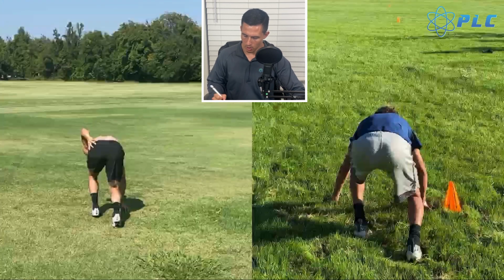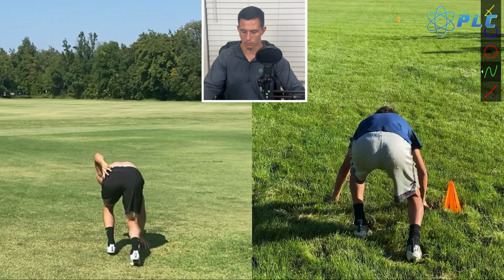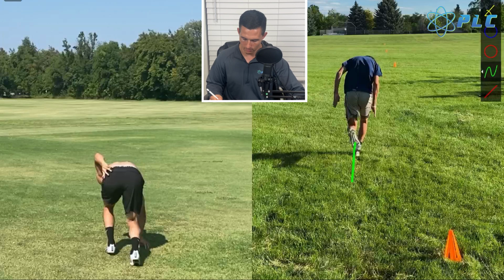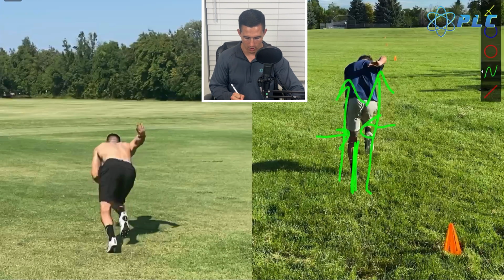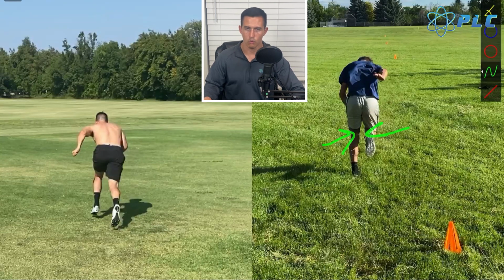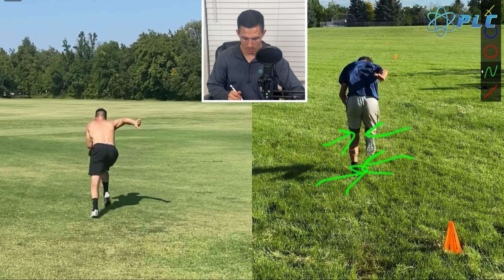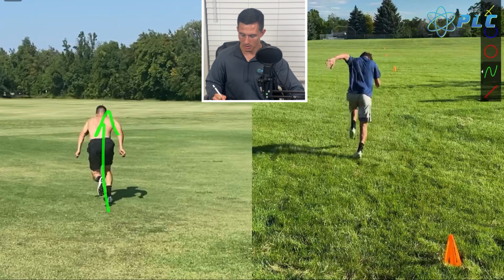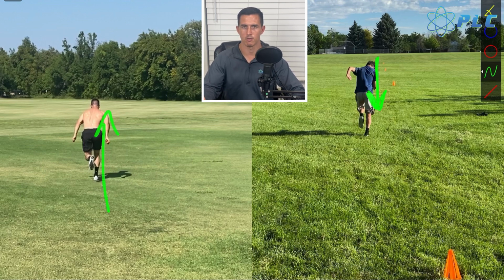Faster 40 Series: Common Set Up Mistakes to Improve 40 time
Start Using Speed School Today For Free Common Start Mechanics Mistakes Without Blocks | 40 Start Set Up: In today's video we are going to be going over some common mistakes we see with people's starts. There are not many fancy drills or quick fixes to these just practice and working technique. Most importantly, you must first identify these issues in order to potentially correct them.This video was made for you to be able to just identify just that. Would be happy to answer any of your questions in the comments below!

LINKS TO PRODUCTS:

Loop Resistance Bands:

Laser Timer:

Long Resistance Bands:

Weight Sled:

Best Adjustable Dumbbells:

Speed Training Workout Set: